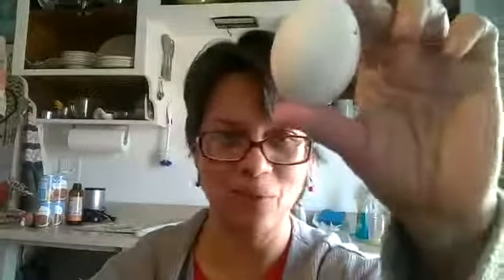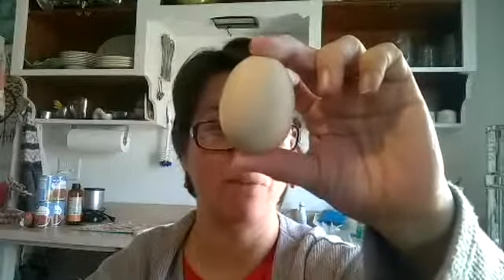Differences between white and brown eggs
Find out the differences between white and brown eggs, chicken eggs vs duck eggs and much more.

for updates and things happening around the yard.

Whatever your journey is I

Perhaps you know someone suffering in silence from Domestic Violence please view my blog or on FB